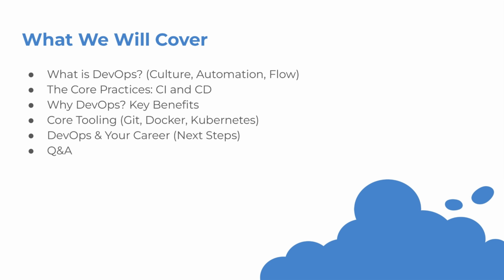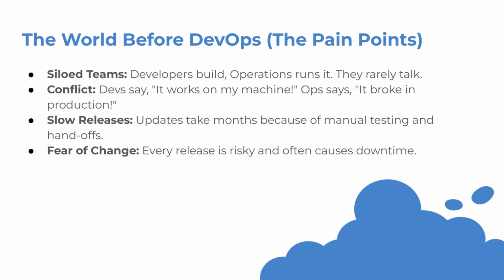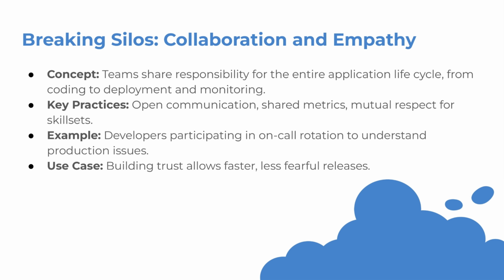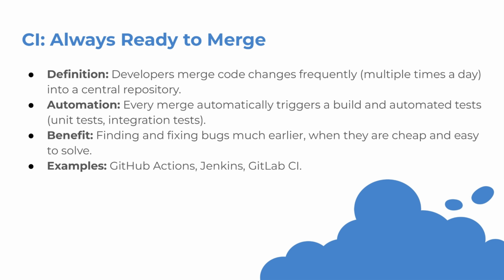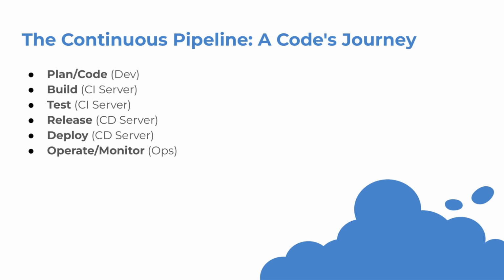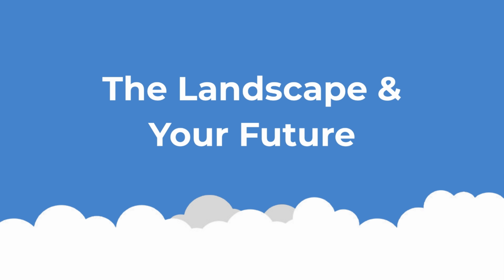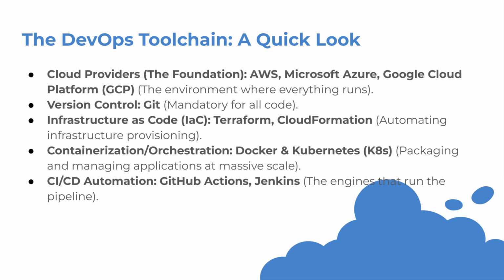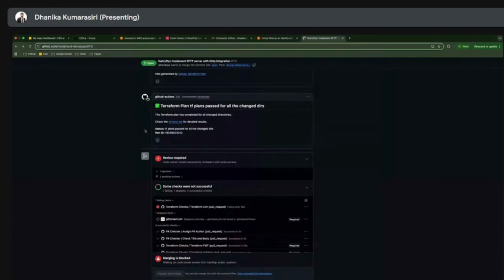🎓 TechZeed Season 3 - Episode 2 | Introduction to Devops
In this session, we dive deep into the world of DevOps - one of the most in-demand fields in modern software engineering. Whether you’re a beginner or an aspiring DevOps professional, this video will give you a clear understanding of what DevOps is, why it matters, and how it can accelerate your software delivery and career growth.

💡 What You’ll Learn:
✅ What is DevOps and how it bridges Development & Operations
✅ The core DevOps practices - Continuous Integration (CI) and Continuous Delivery (CD)
✅ Why organizations adopt DevOps - key benefits and real-world impact
✅ Essential tools in the DevOps ecosystem - Git, Docker, Kubernetes, and more
✅ How DevOps can shape your career in tech

🎯 Who Should Watch:
✅Software Engineering and IT students
✅Developers and QA professionals exploring automation
✅Anyone interested in cloud, DevOps, or CI/CD pipelines

🌐 Master the mindset: CODE → SHIP → REPEAT
Start your journey to becoming a DevOps professional today!